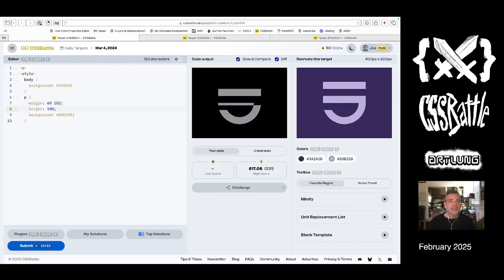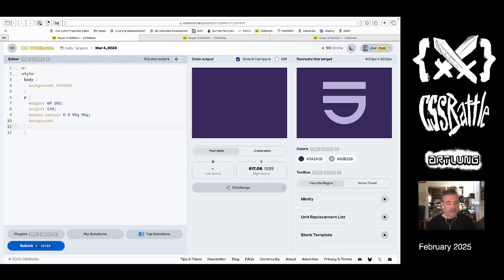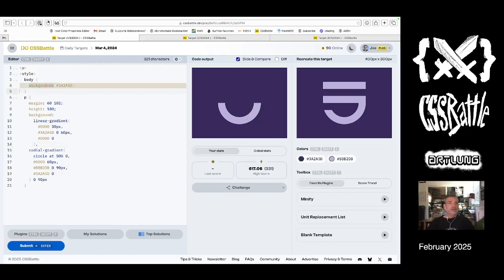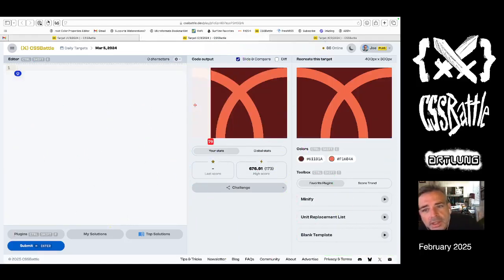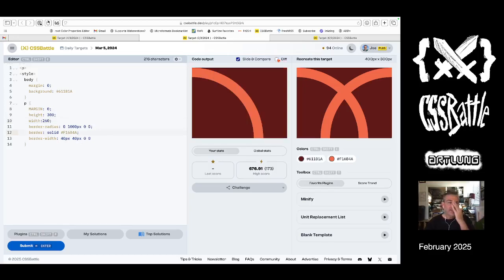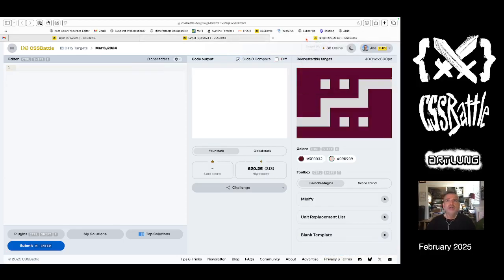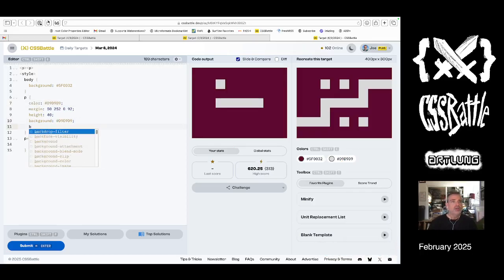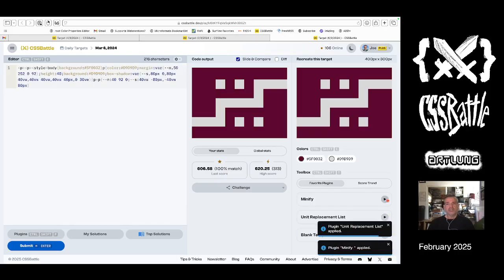CSSBattle for MARCH 4, 5, 6 (2024) (RETRO-DAILY CHALLENGE)